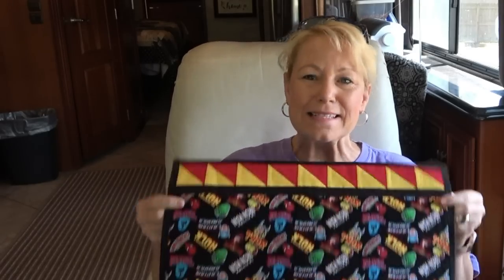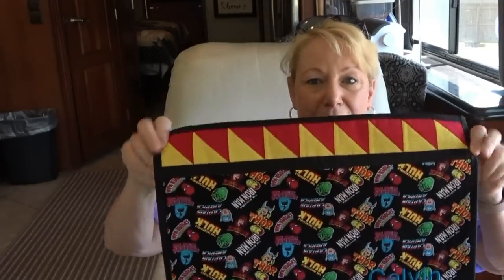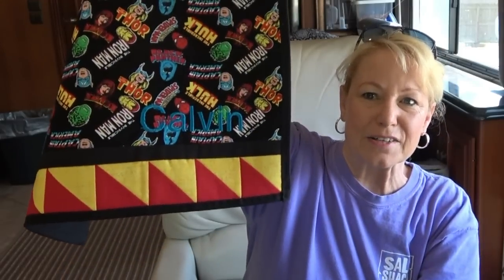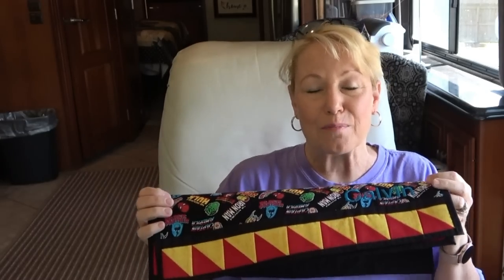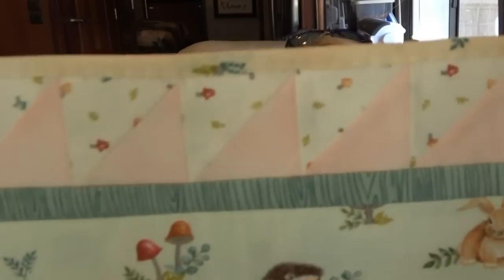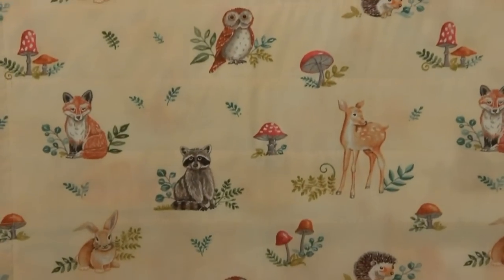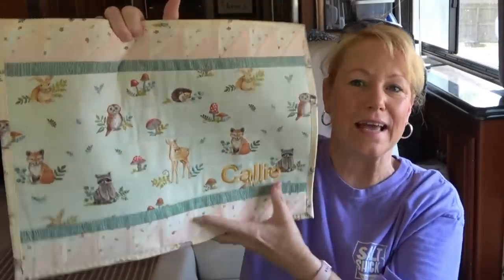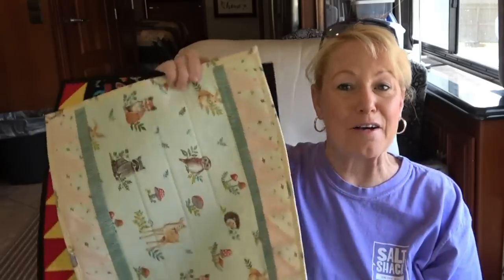Pat Sloan's "Tantalizing Table Toppers" Book Tour; Win a Copy for Yourself!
Join me as I show you an adorable project from Pat Sloan's new book "Tantalizing Table Toppers"!  Want to win a copy for yourself?  Jump over to my blog (link below) to enter.  Martingale will ship a physical copy to US residents and overseas winners will receive a digital copy.

TANTALIZING TABLE TOPPERS by Pat Sloan
You can get your own copy of Pat's new book Holiday Celebrations on Amazon

BROTHER SCAN N CUT (From Amazon)

14414 US Hwy 87W, Ste 3, Box 114